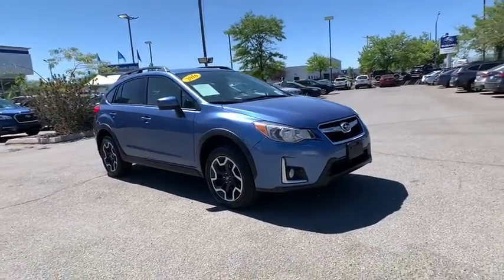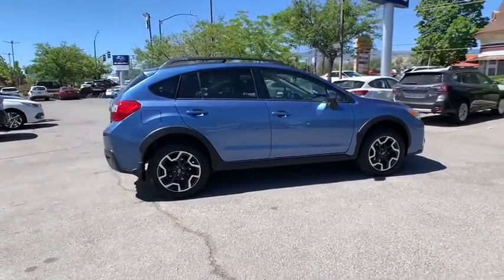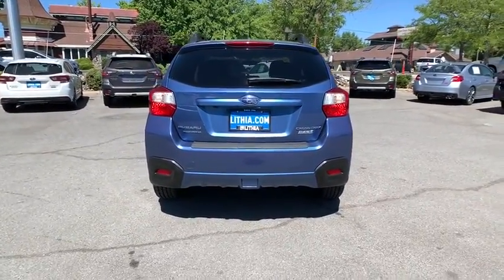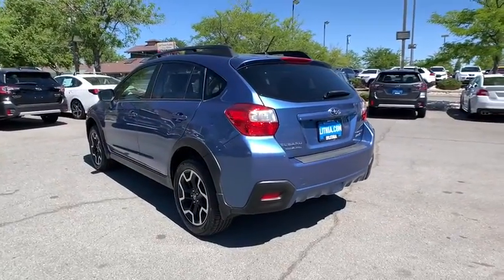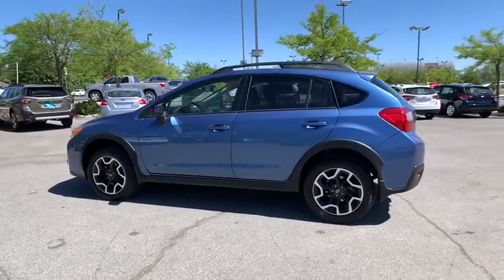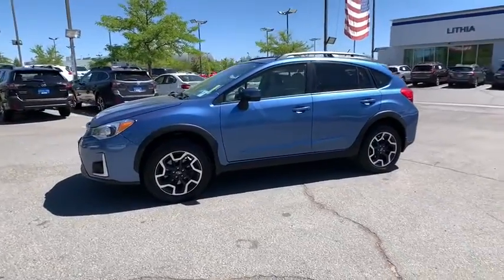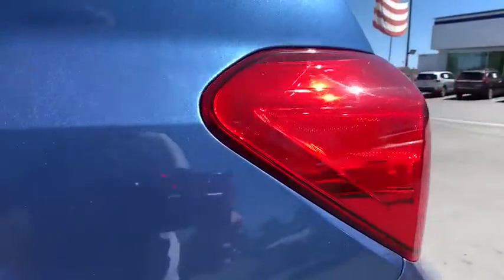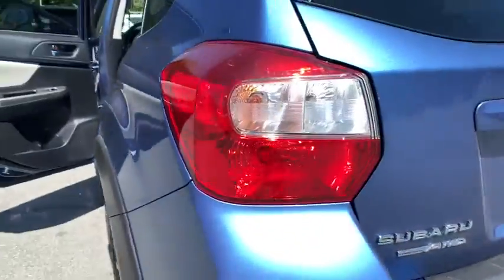2016 Subaru Crosstrek Northern Nevada, Reno, Lake Tahoe, Carson City, Roseville, NV G9345912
Used 2016 Subaru Crosstrek available at Lithia Subaru of Reno in Northern Nevada. Servicing the Reno, Lake Tahoe, Carson City, and Roseville, NV area.
2016 Subaru Crosstrek 5dr Man 2.0i Premium - Stock#: G9345912 - VIN#: JF2GPABC3G9345912

CARFAX 1-Owner. FUEL EFFICIENT 31 MPG Hwy/23 MPG City! Heated Seats CD Player Onboard Communications System Smart Device Integration iPod/MP3 Input All Wheel Drive Alloy Wheels Satellite Radio Back-Up Camera. READ MORE! KEY FEATURES INCLUDE: All Wheel Drive Heated Driver Seat Back-Up Camera Satellite Radio iPod/MP3 Input CD Player Onboard Communications System Aluminum Wheels Smart Device Integration Heated Seats. Rear Spoiler MP3 Player Keyless Entry Remote Trunk Release Privacy Glass. Subaru Premium with Quartz Blue Pearl exterior and Ivory interior features a 4 Cylinder Engine with 148 HP at 6200 RPM*. VEHICLE REVIEWS: For drivers and passengers alike the Crosstrek has plenty of room even with 6-footers in the mix. -Edmunds.com. Great Gas Mileage: 31 MPG Hwy. PURCHASE WITH CONFIDENCE: CARFAX 1-Owner VISIT US TODAY: At Lithia Reno Subaru youll get a great vehicle at a great price with the experience and dedication of our team behind you throughout the purchasing process and the duration of your ownership of your Subaru automobile. Our service to you does not end at the sale. Call us anytime with questions. Our entire team at Lithia Reno Subaru is here to help. If youre looking to purchase from a dealership dedicated to its customers come by Lithia Reno Subaru and experience our service for yourself! Price does not include $449 Dealer doc fee taxes and license fees. Price contains all applicable dealer incentives and non-limited factory rebates. You may qualify for additional rebates; see dealer for details.